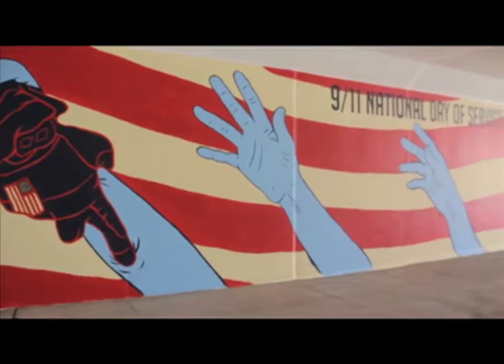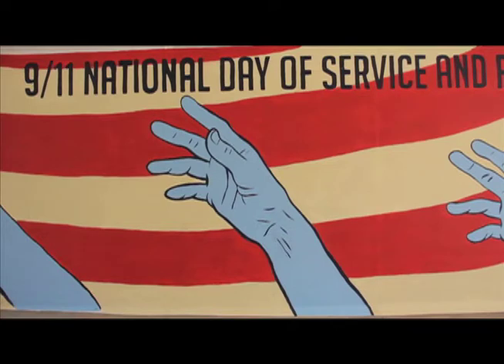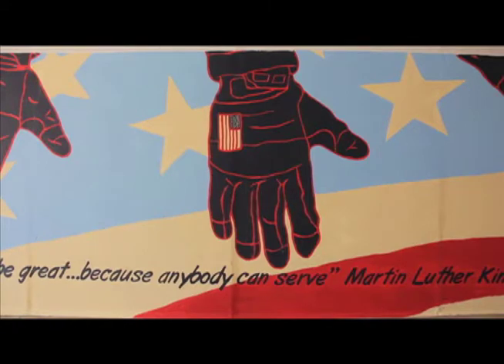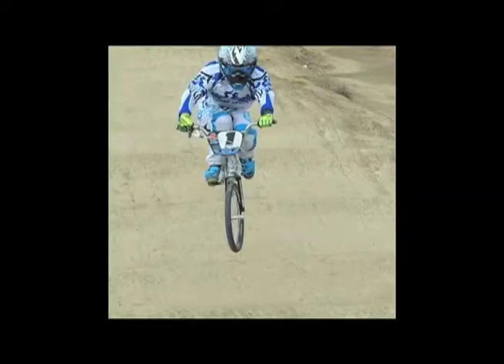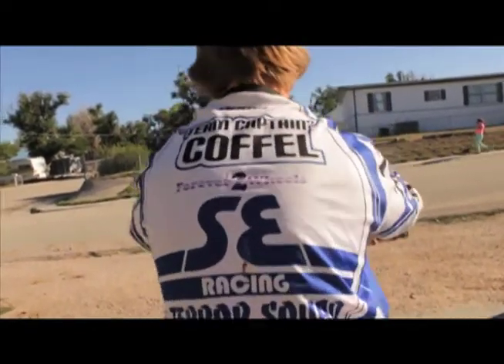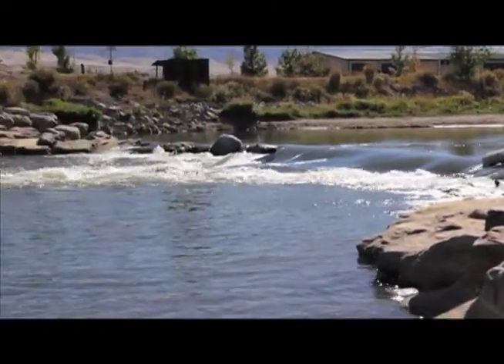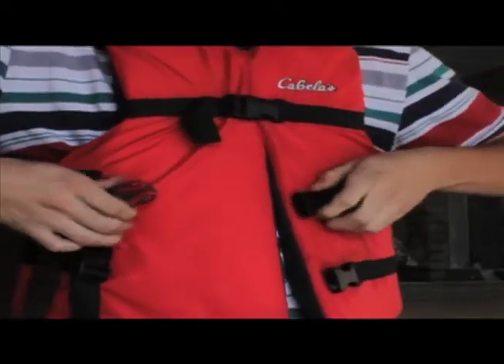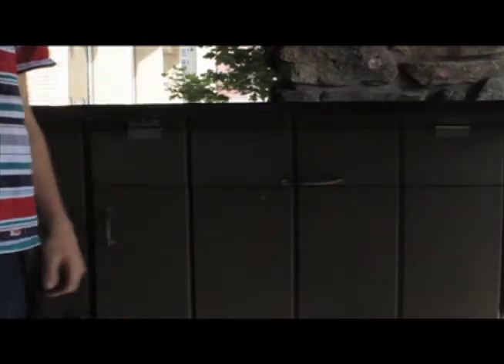NCTV Orange Episode 1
Welcome to NCTV Orange (the original NCTV)

Thanks to all the people involved:
The Directors: Lizzie May and Falon McCormick
The Producers: Jacey Phipps and Mitch Sumner
Anchors: Artie Cann and Jeff Casey
On Cameras: Austin Barelle and Jacey Phipps
Technical Director: Mitch Sumner
Sound: Austyn Benbo
DVD: Alex Haggard
Production Assistants: Ashley Budack, Amber Vasquez, Taylor Agosta, Tony Pike, Chavis Albright, Tabitha Vogt

NCTV Orange is one half of the Student Broadcasting Department at Natrona County High School taught by Mr. Madzey. This episode was filmed in the NCHS Studio, it was filmed, generated, directed, and produced by students in the class. Episode One is our first episode of 2014/2015 school year.